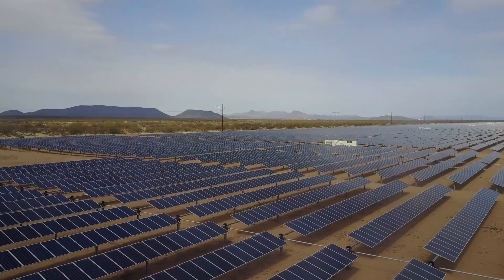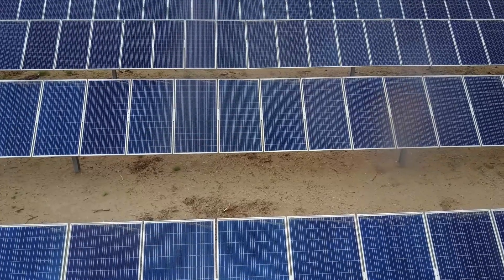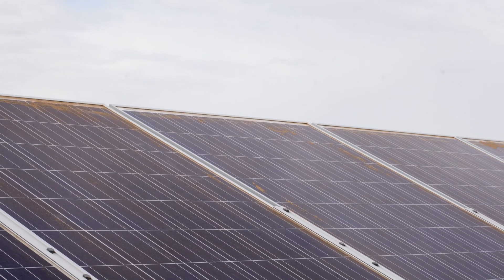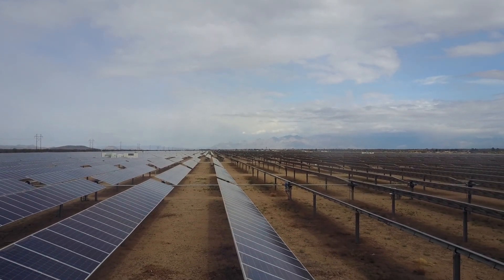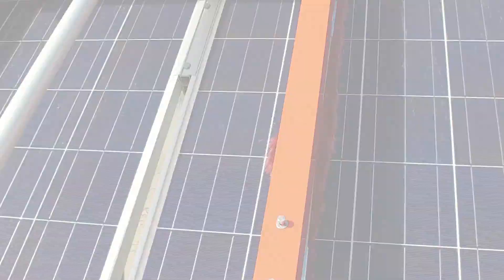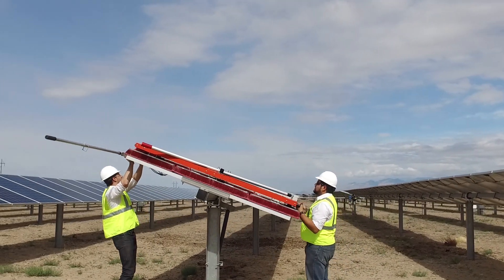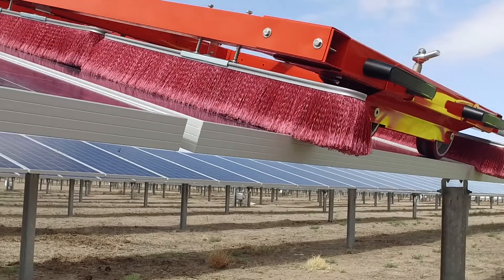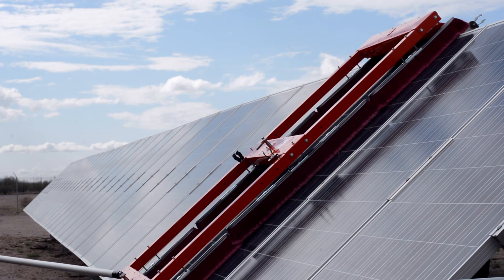Solar Panel Cleaning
SunSweep provides patented, innovative technology solutions for solar panel cleaning to improve solar efficiency.